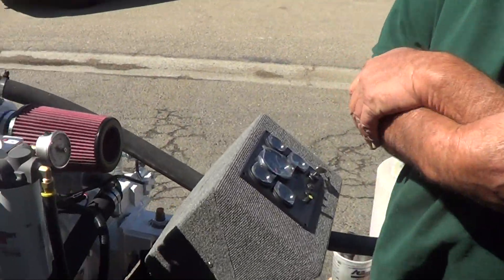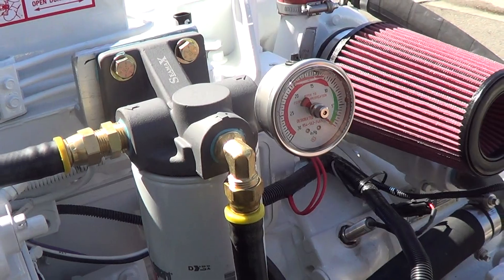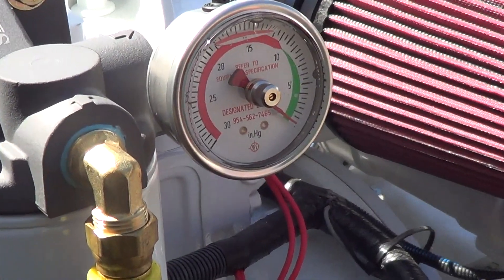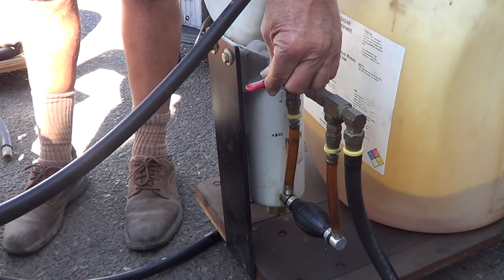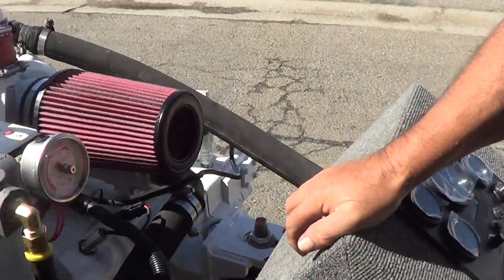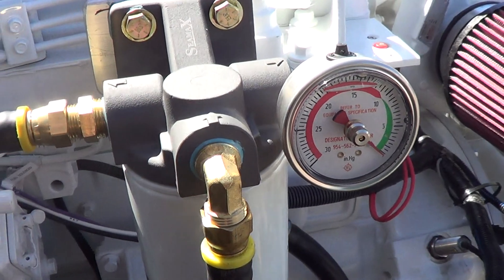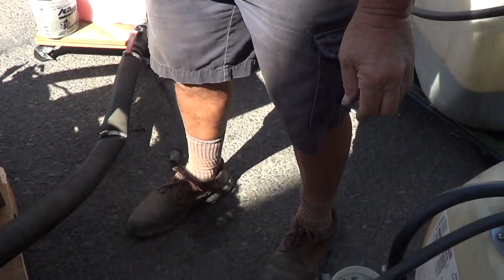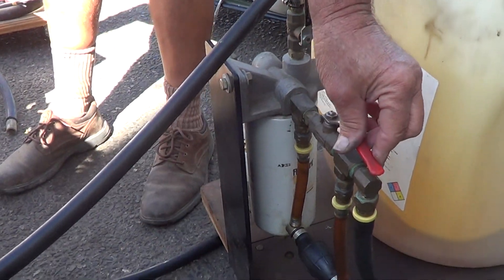Setting up an SMX Fuel Vacuum Gauge with Drag Pointer on a Cummins Marine Engine